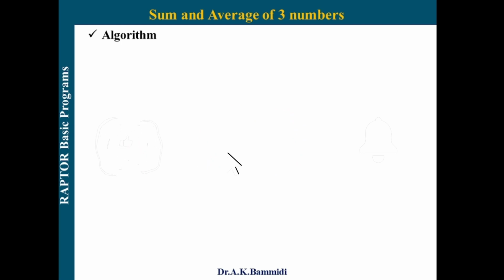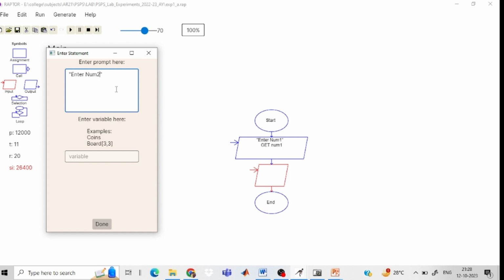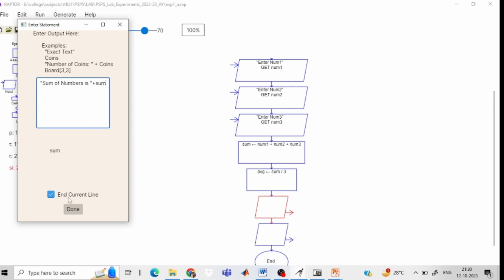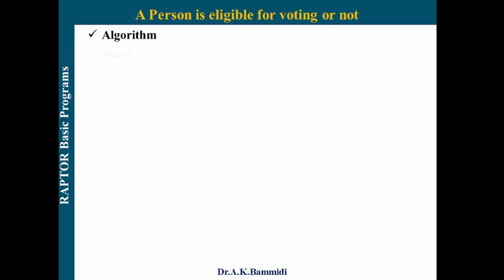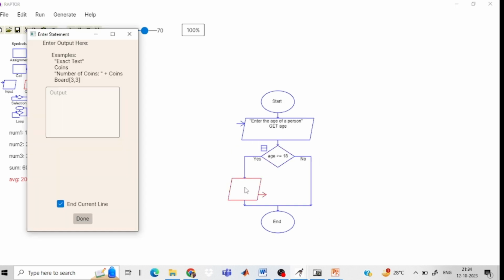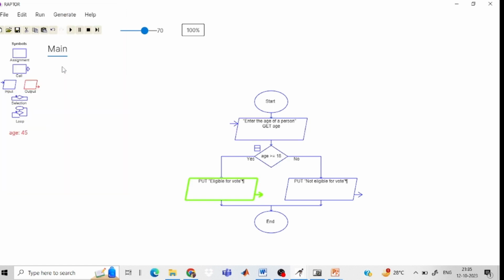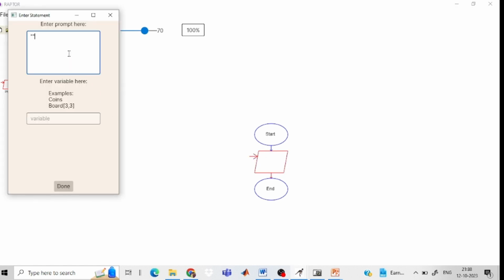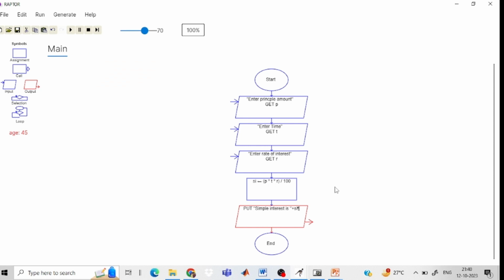Raptor Programs-1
Basic Raptor Programming-1